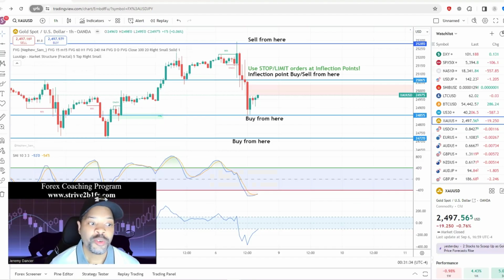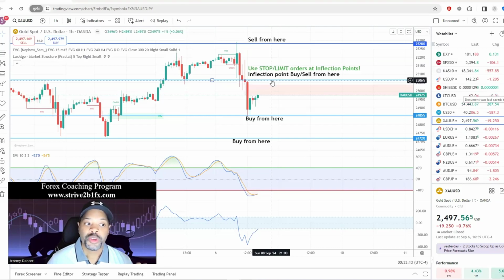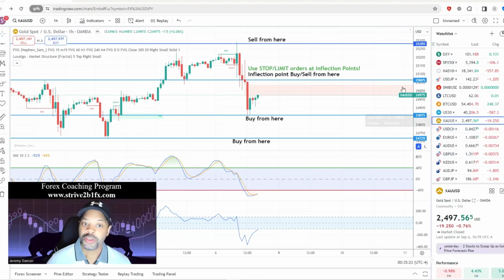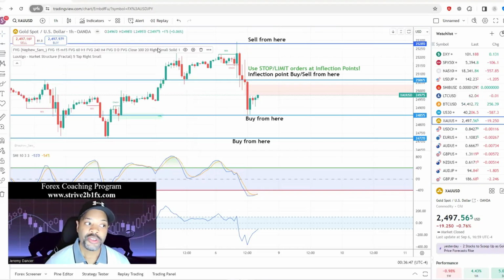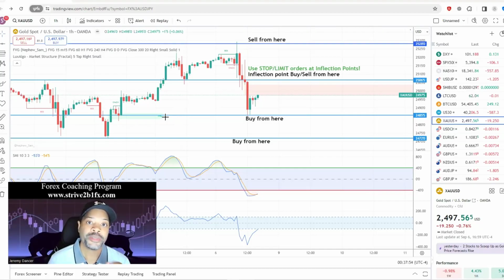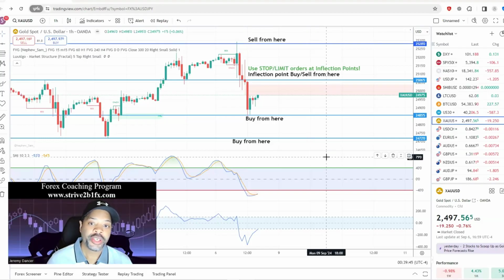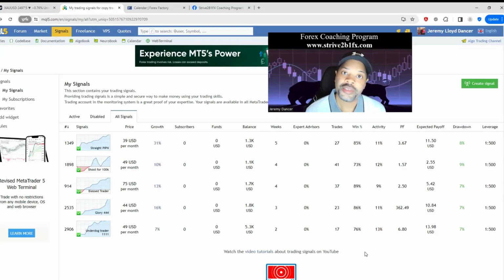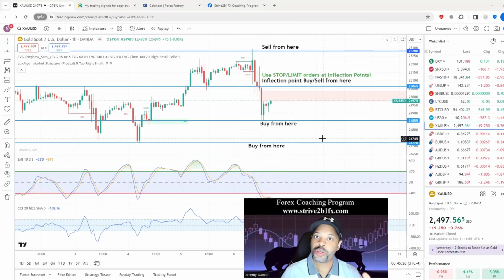Gold analysis with entries and how to have a successful career in Forex.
This is a link to one of my public Live Forex accounts on MQL5

0:00 Gold Analysis, how to use stop/limit orders, and plan out your trading day.
7:07 The importance of using demo accounts and how to properly use them.
9:48 A snapshot of my live trading accounts that anyone can copy from.
14:45 Best time of the day to trade.

It means a lot for me to make a living doing what I love.

Please reach out if you have any questions and I am more than happy to help you.  All the best!

Coach Jeremy